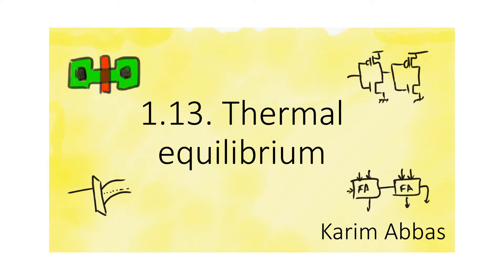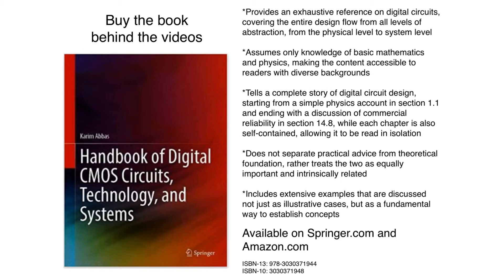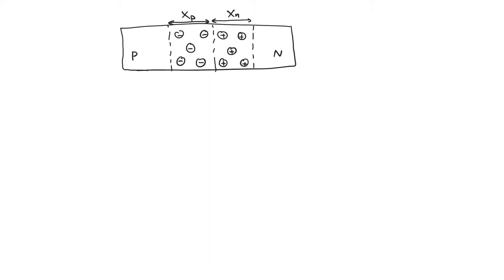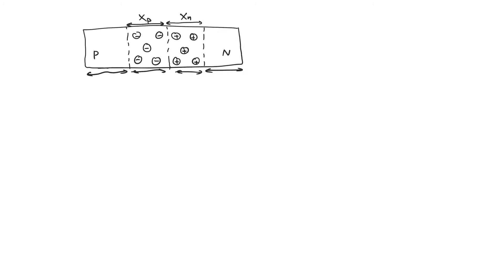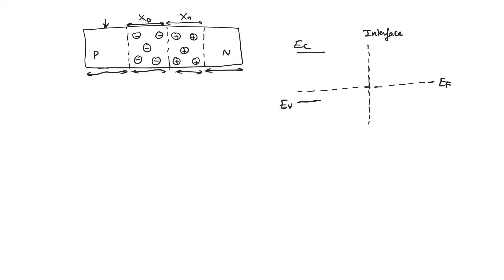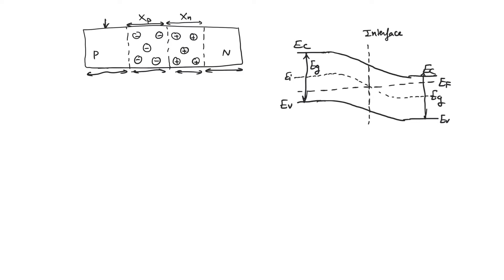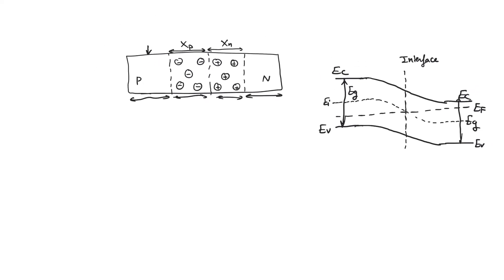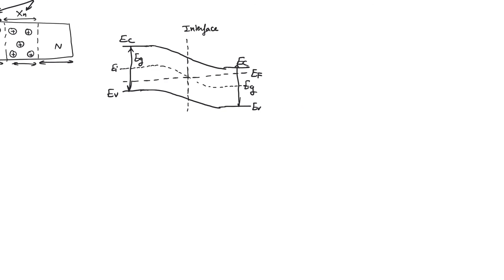1.13. Thermal equilibrium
Any device or material that is not exposed to an external field or to a change in environment is said to be in thermal equilibrium. A PN junction in thermal equilibrium does not have net current flow, and its band diagram perfectly reflects this.